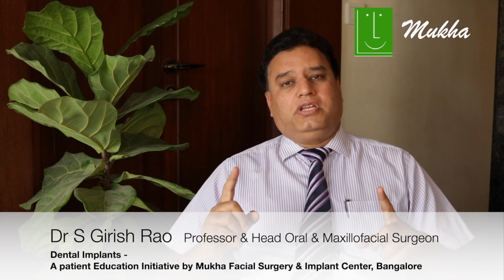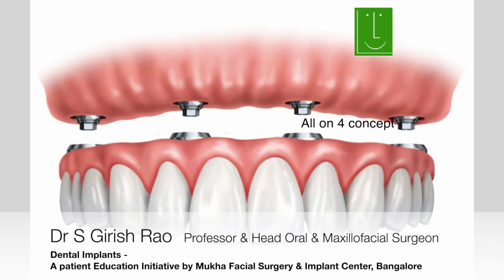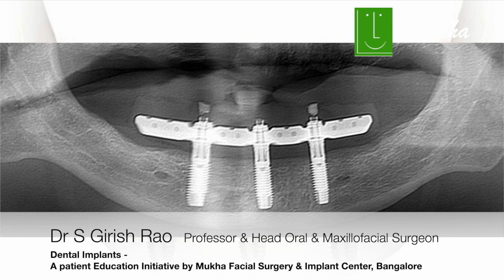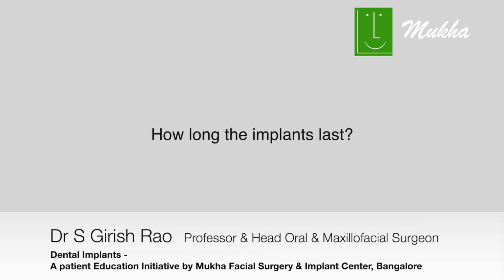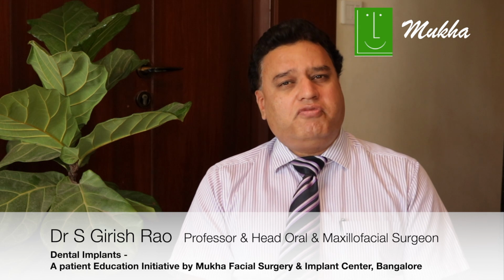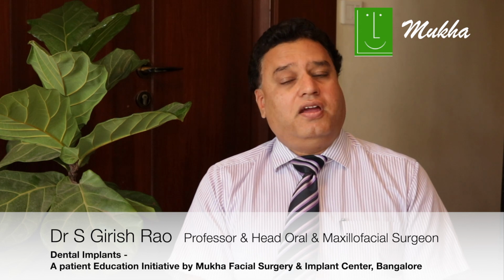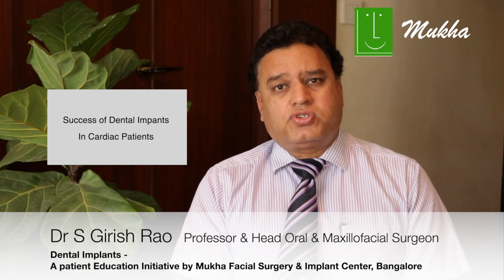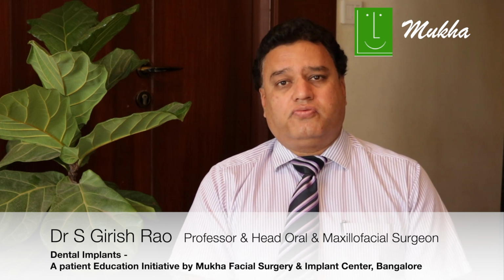DentalI Implants - A Patient Education Initiative by Mukha Facial Surgery & Dental Implant Center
Patient Education Initiative by Dr Girish Rao's Mukha Facial Surgery and Dental Implant centre, Bangalore, India.
Dr Girish Rao explains about various aspects of Dental Implant Treatment from What are dental Implants, Are dental implants a treatment option for your missing teeth?  what happens when a single missing tooth is replaced by a dental implant, How dental implants can help in replacing multiple missing teeth?  Can medically compromised patients undergo dental implant surgery?  Are dental implants expensive?  How to maintain dental implants so that they can last for a long time.  Is there any age factor for dental Implant treatment? Many questions are answered here in this video.

This video is a patient education video -  We at Mukha Team hope these common questions/concerns of many of our patients are answered here in this video.